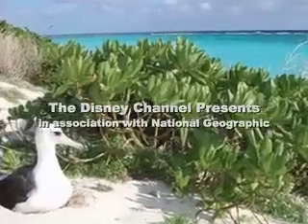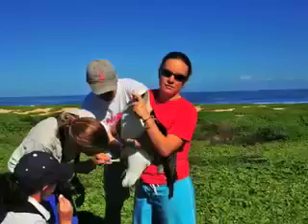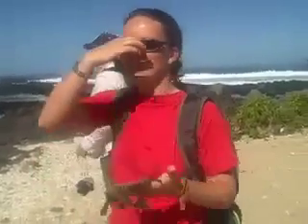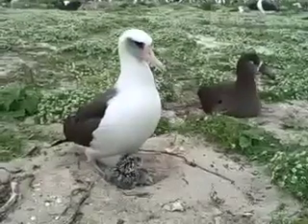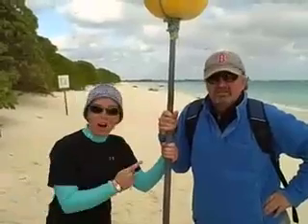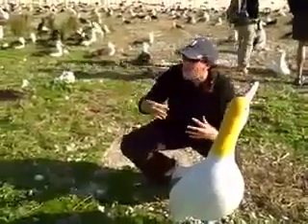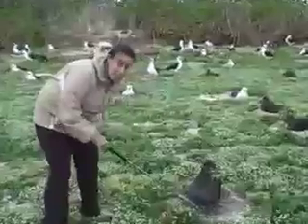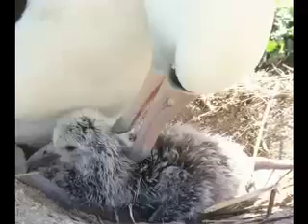The Adventures of a Marine Biologist on Midway Atoll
Follow marine biologist Lindsay Aylesworth as she has many adventures on Midway Atoll
This tv series is appropriate for children.